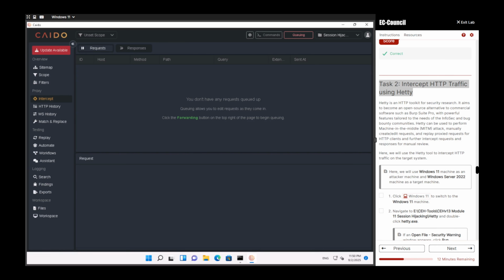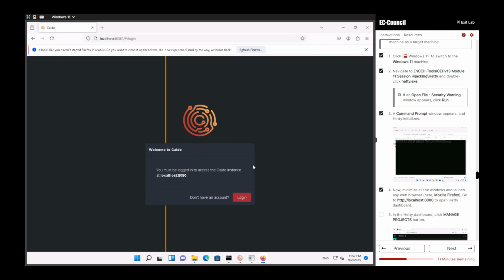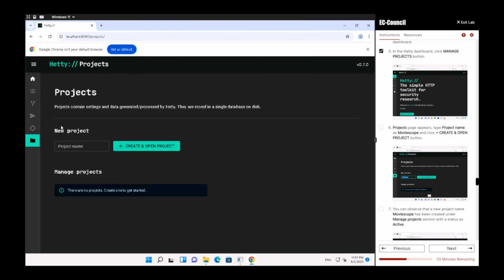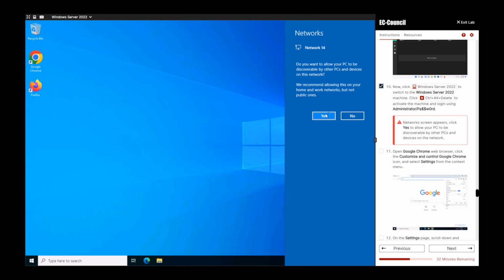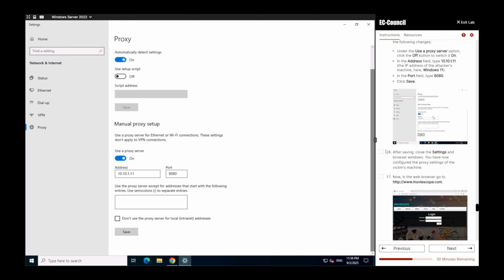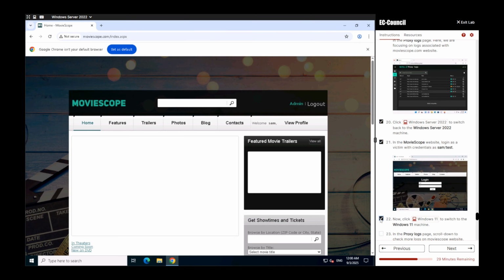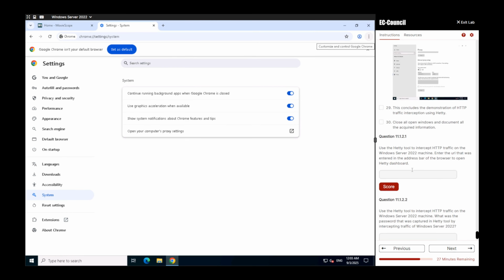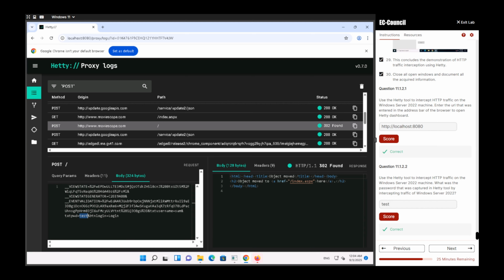Module 11 - Lab 1 Task 2 Intercept HTTP traffic using Hetty